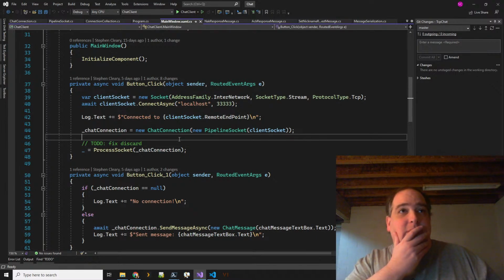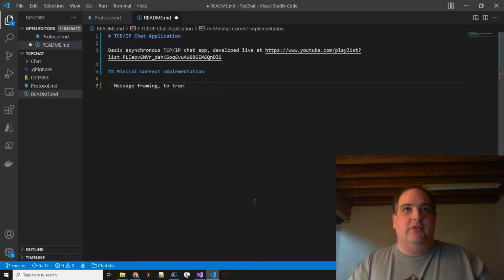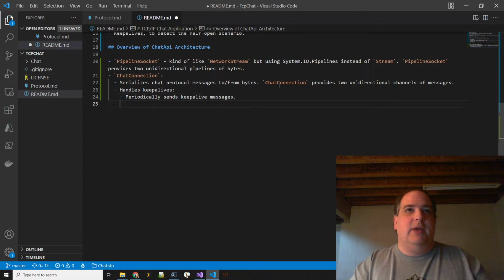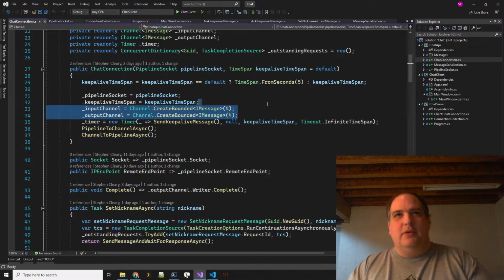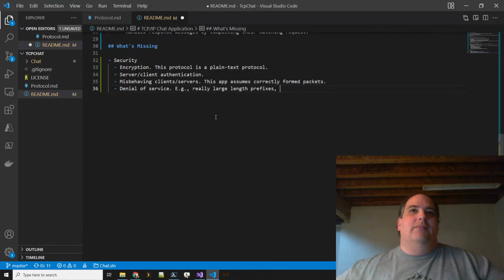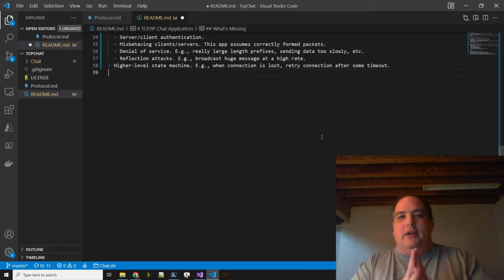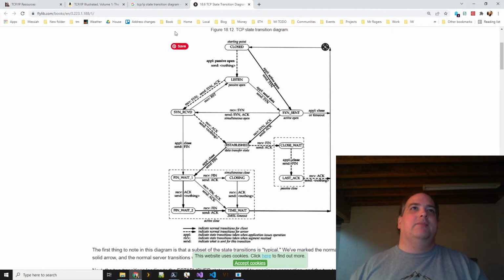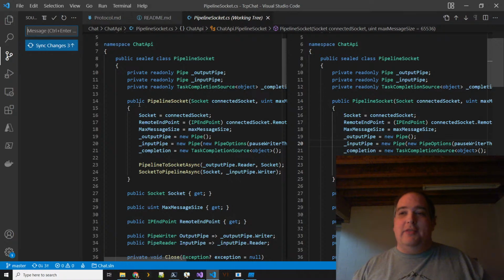Asynchronous TCP/IP, Part 12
This series:

Developing an asynchronous TCP/IP server and client.
Discussing TCP/IP protocol design.
Discussing some harder concepts in async/await.

Part 12:

Documenting what we've covered in this series.
Documenting what we're *not* covering in this series.
Documenting some useful resources and tools.

Note: The parsing code still has a bug introduced in Part 3: it can call AdvanceTo multiple times on the same buffer if it has multiple messages. This bug was fixed after this series

0:00 Intro and plan for this video
3:22 Cleaning up discard TODOs
8:54 README: Overview
9:41 README: Minimal correct implementation
14:10 README: Architecture overview
24:23 README: No security
32:03 README: No retries or desired state pattern
38:33 README: Useful resources
45:50 README: Adding some tools
49:42 Outtro